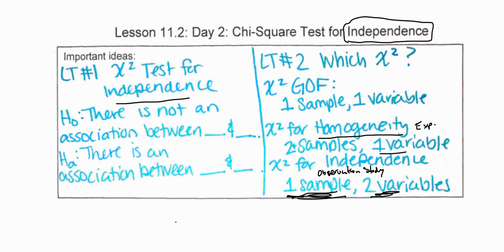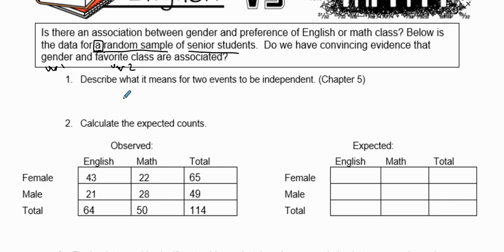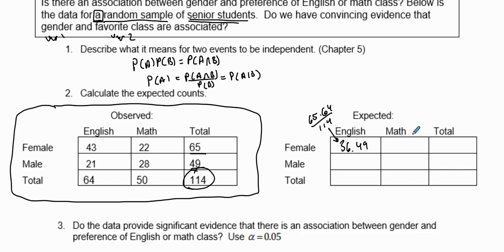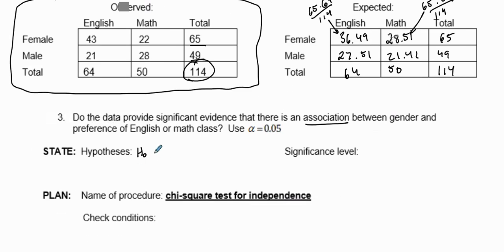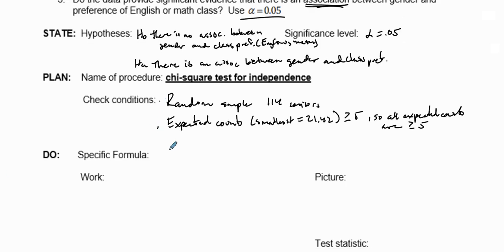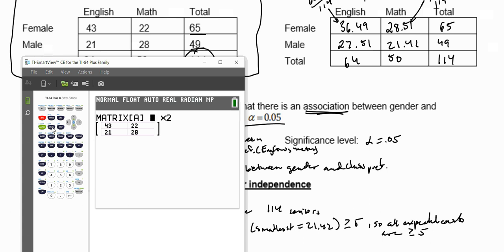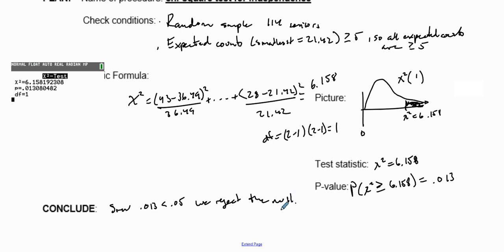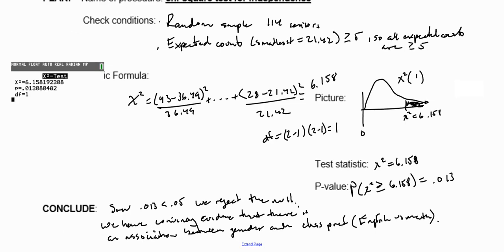11.2 Chi square test for independence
Example from Stats Medic on how to perform a chi square test for independence.